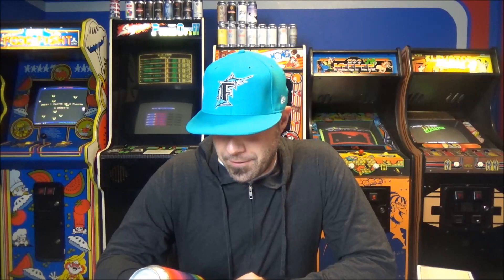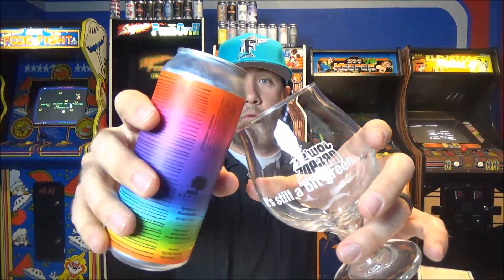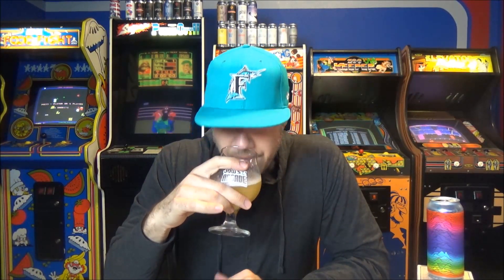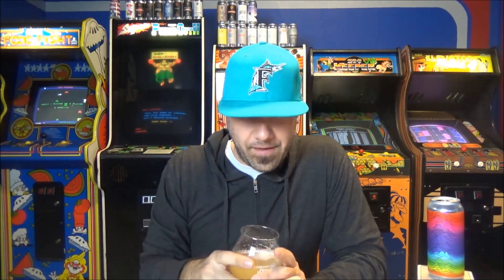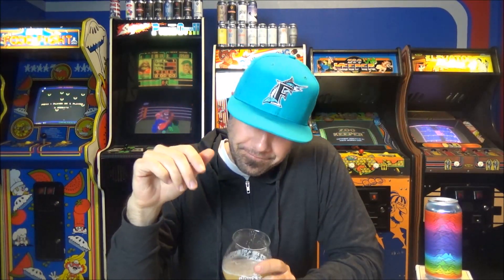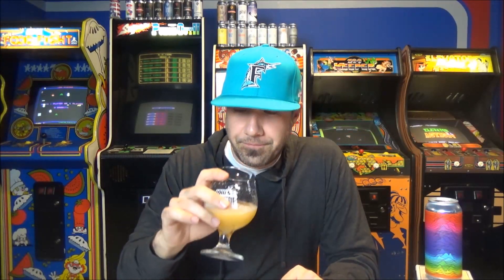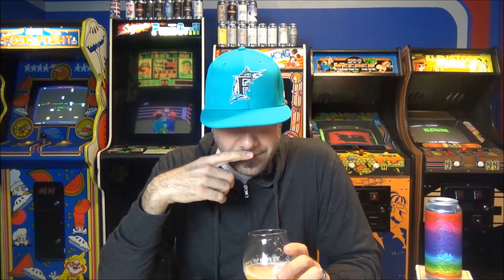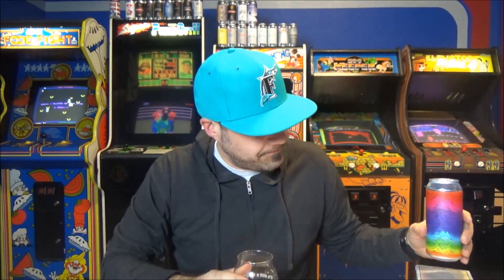New Park Brewing - Spectrum - 8% ABV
Thanks Jeremy!

Untappd - jow_42